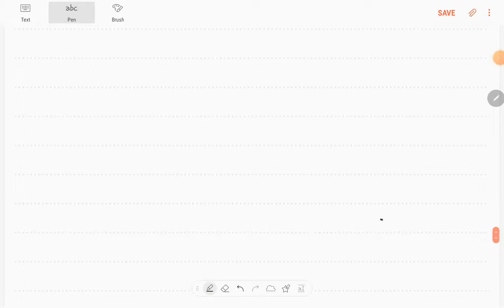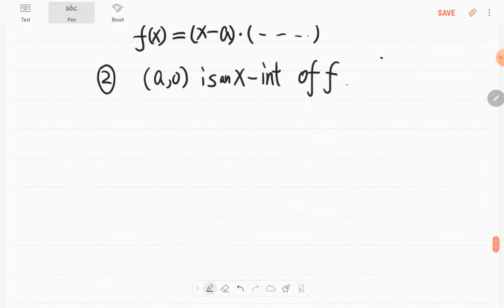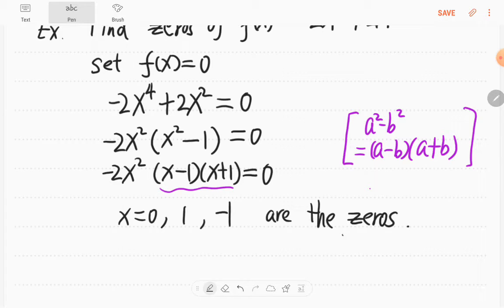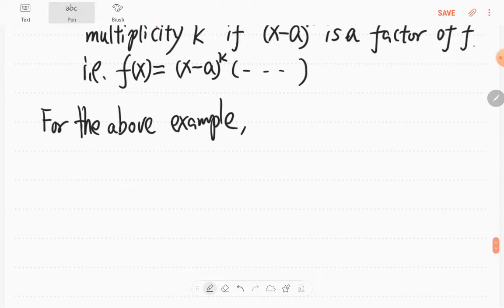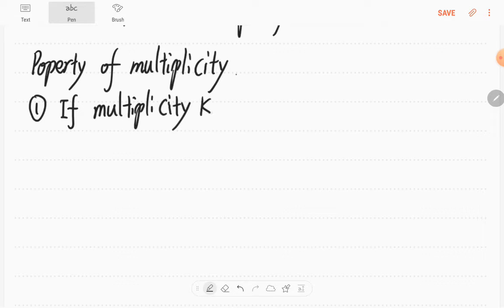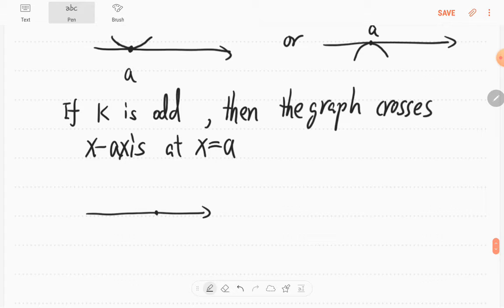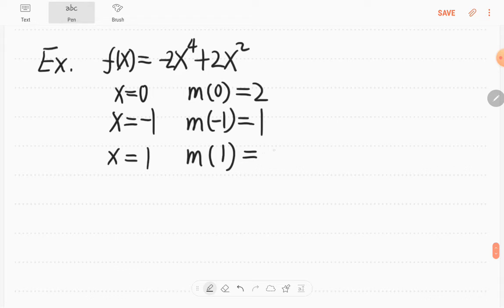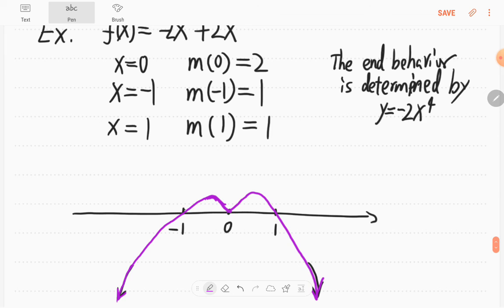math 1150 polynomial function (3)